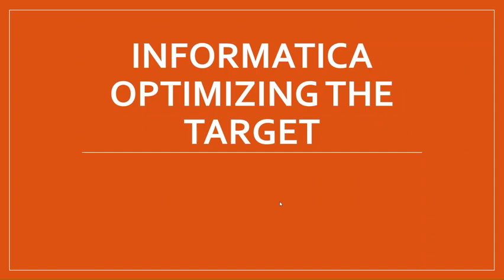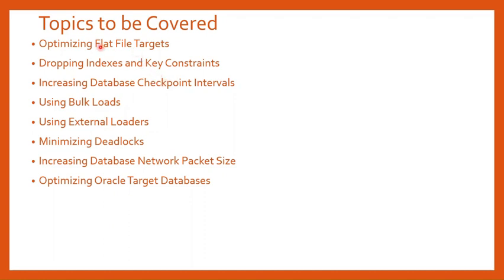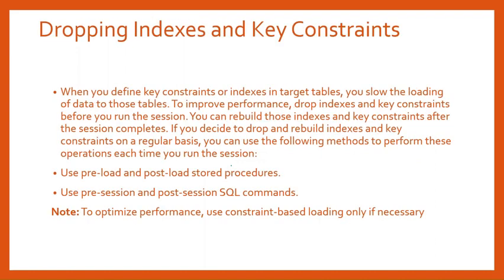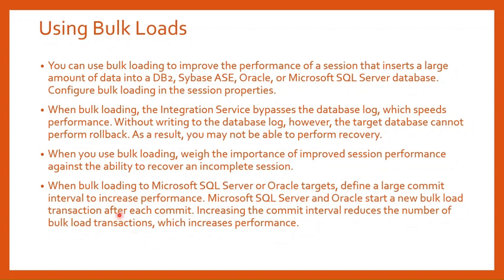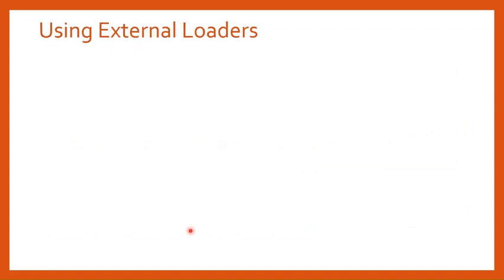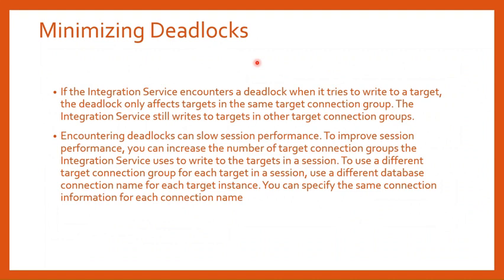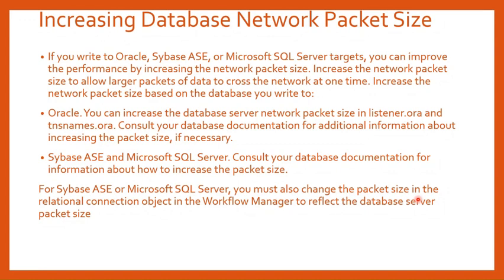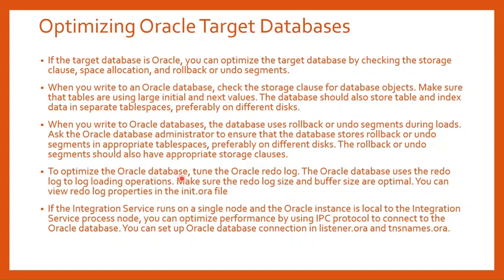Target Optimization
I have explained the Target Optimization topic in today session, also shared detail about how to optimize at each level. So please go through this session.